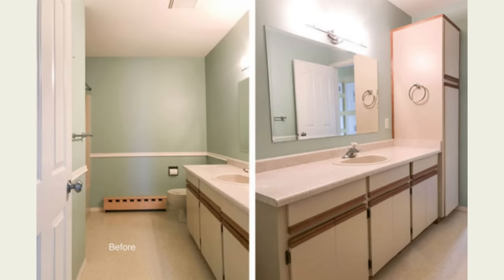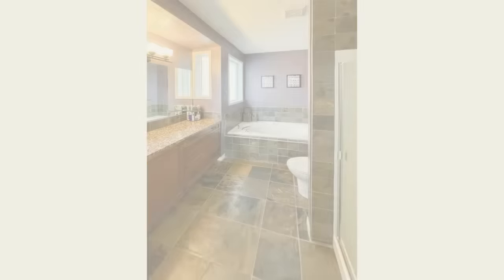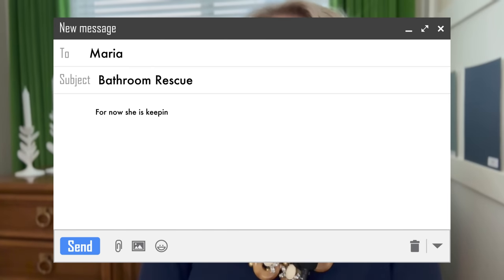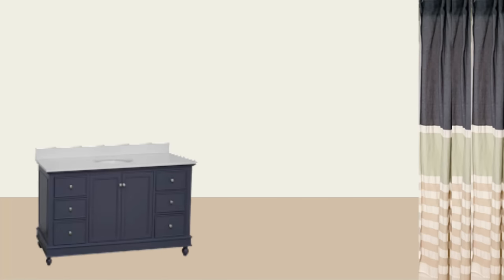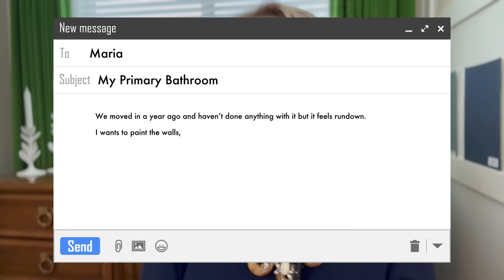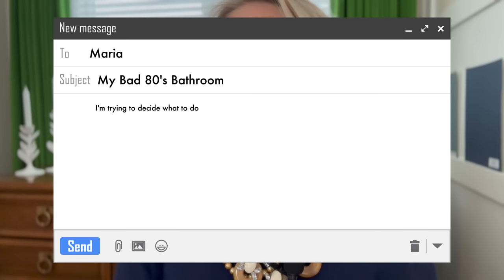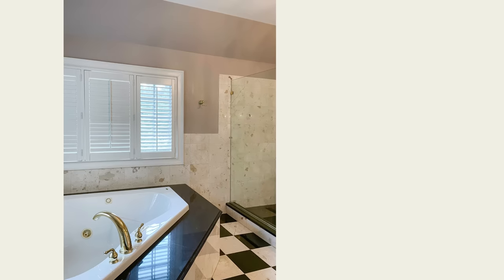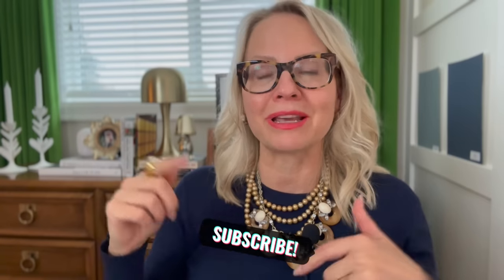4 Simple Ways to Refresh Your Bathroom | Colour Rescue with Maria Killam Episode 13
So you have a tired bathroom but you're ignoring it because it's not time to renovate yet. Today I'm flipping the script to help you see a dated bathroom as an opportunity to get curious and playful with colour and decorating.

✅ Get my free guide for updating your kitchen (even when you can't do a full reno)